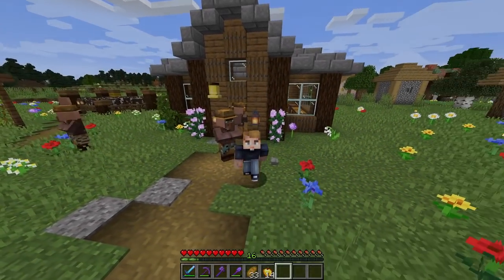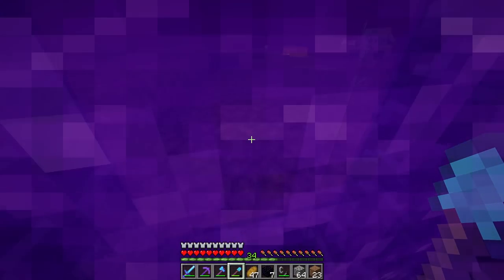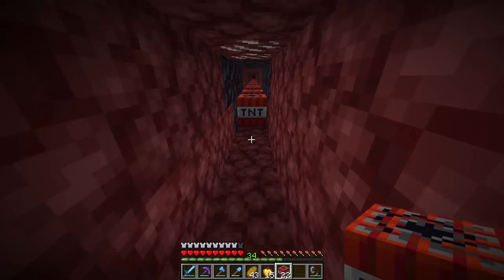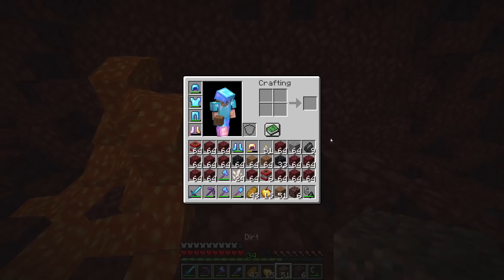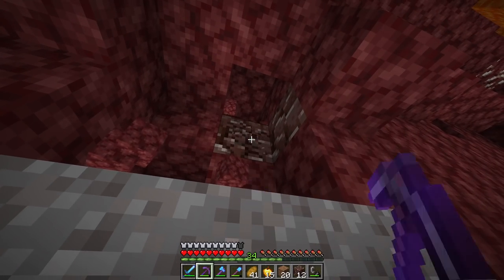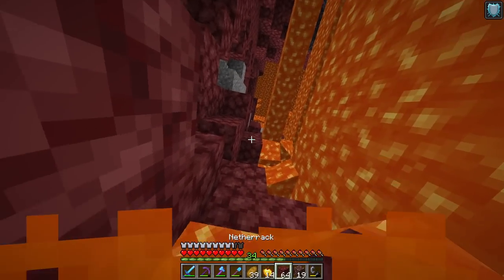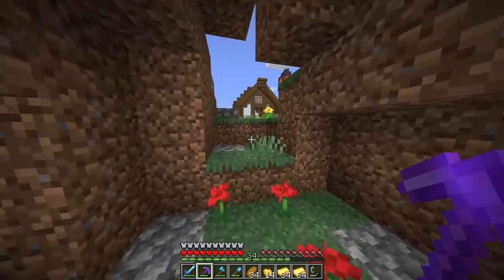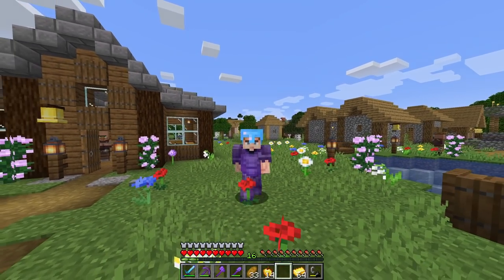Minecraft: Full Netherite & Portal Cave! - 1.17 Survival Let's play | Ep 15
Hey guys JWhisp here and welcome to episode 15 of the brand new Minecraft 1.17 Caves & Cliffs Survival let's play! In this episode we create a new cave for our  nether portal and then et ourselves tons of ancient debris for a full set of netherite armor!

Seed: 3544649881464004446